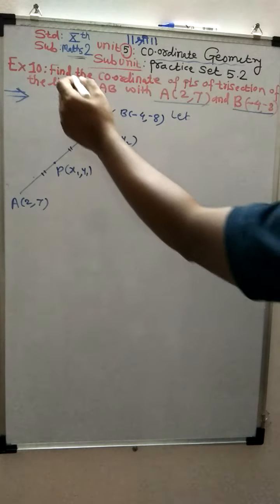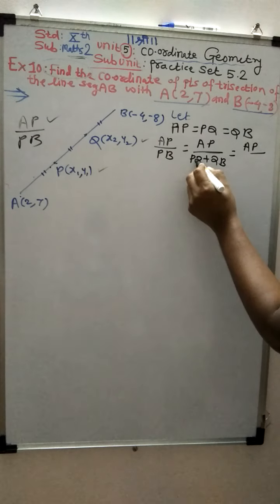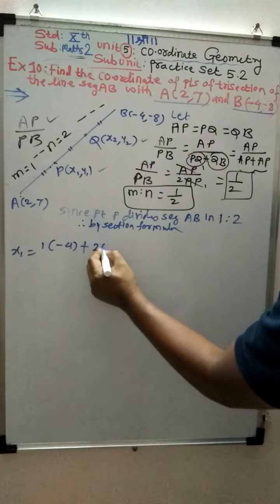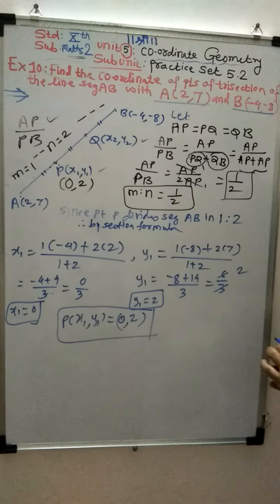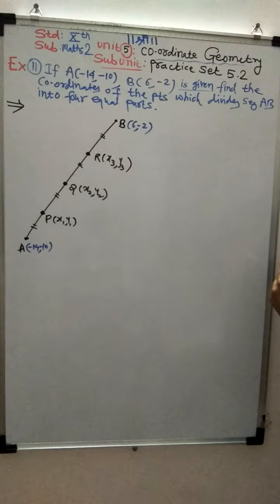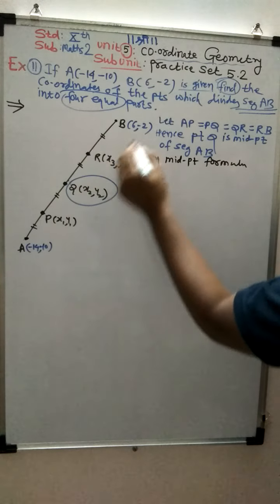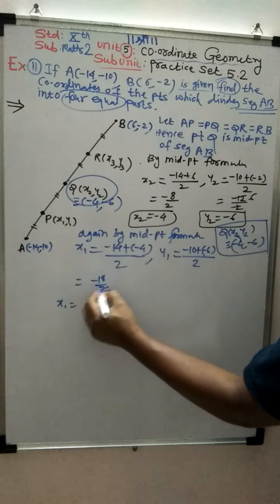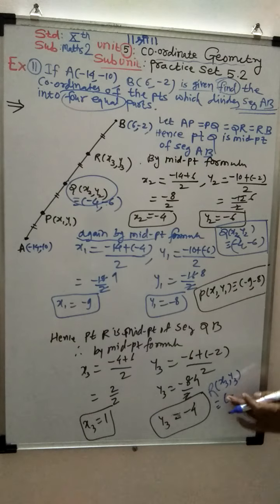Std: 10th . Sub: Maths 2. Unit 5:co-ordinate Geometry. part 7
Practice set 5.2 [Ex 10 and Ex 11]